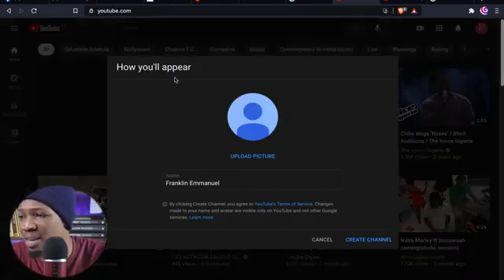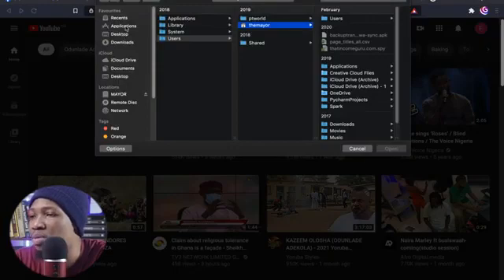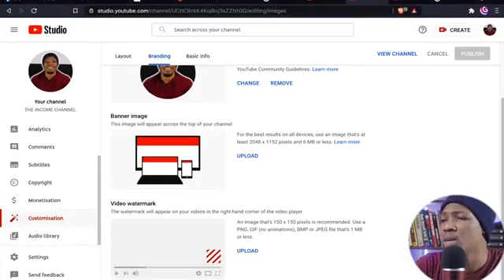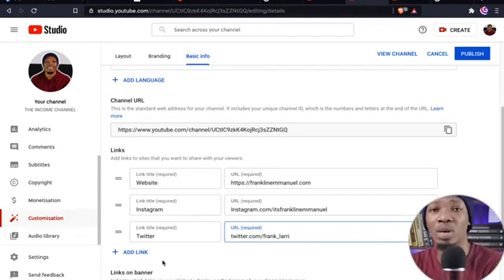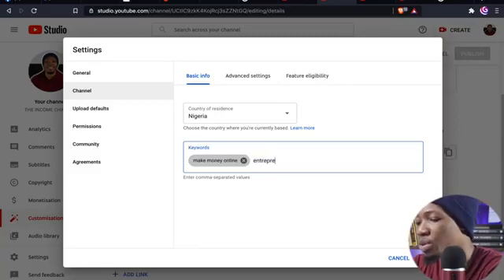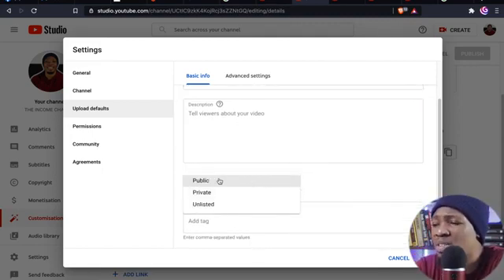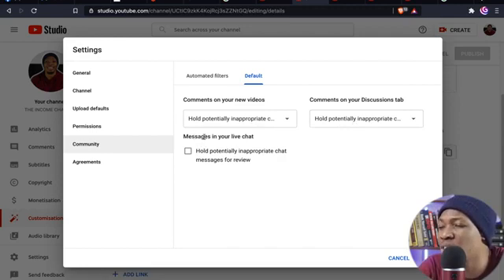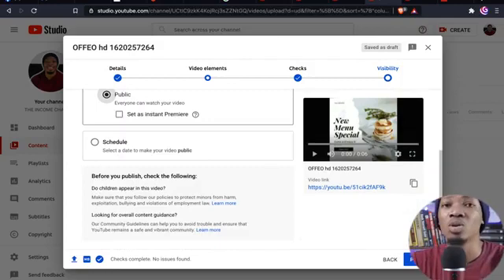Easy way to Create YouTube channel